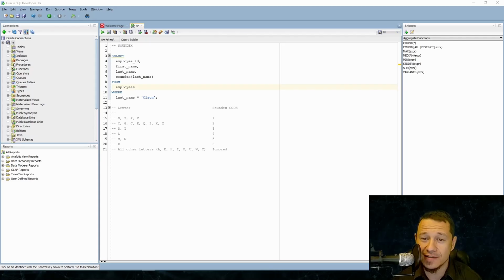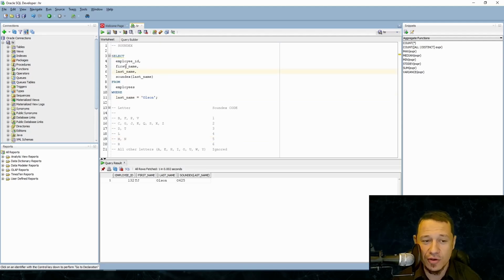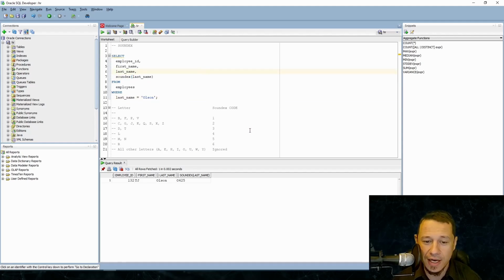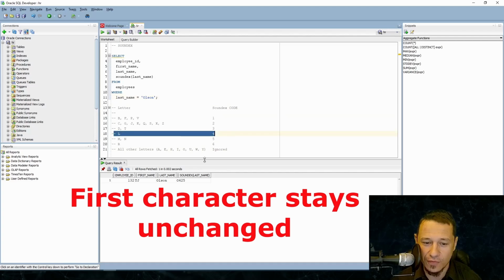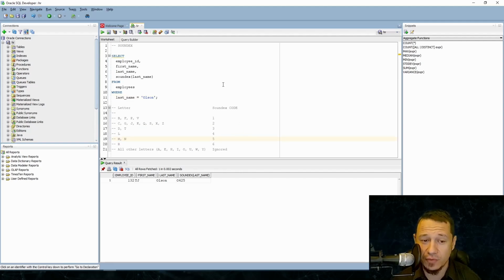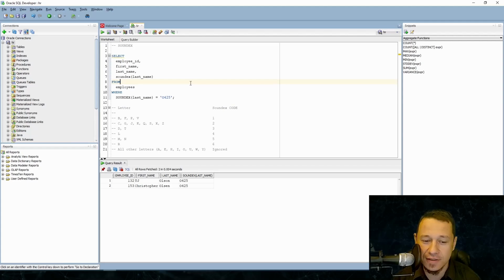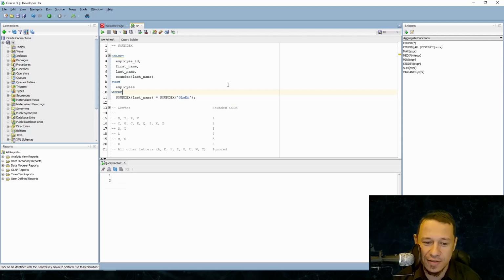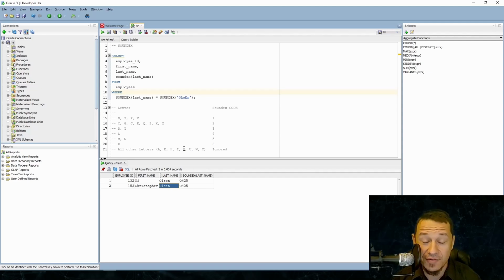Character Functions - SOUNDEX - Oracle SQL Certification (1Z0-071) | Section 7, Video 10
with some additional explanations of course. In this lesson, we explore the SOUNDEX function in Oracle SQL, which allows you to find words that sound similar, even if they are spelled differently.

🔧 What you’ll learn:

What the SOUNDEX function does

How Oracle converts words into phonetic codes

Searching for names with similar pronunciation

Using SOUNDEX in the WHERE clause for flexible matching

A great tool for handling spelling variations and exam questions 👍